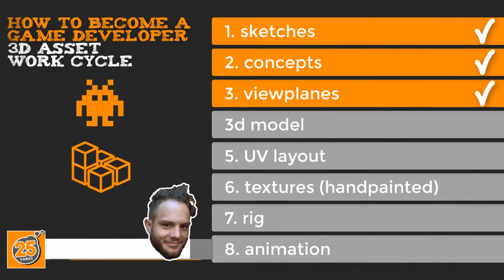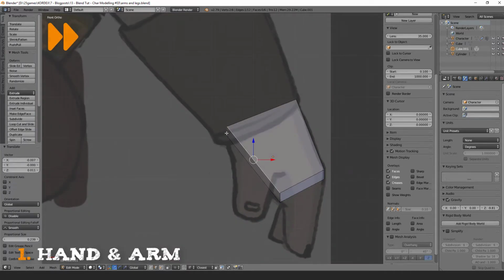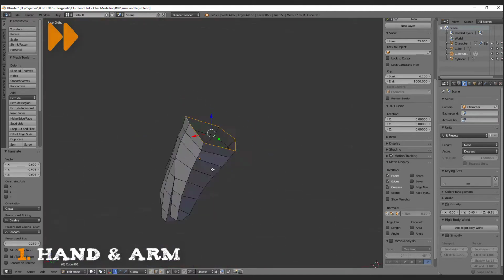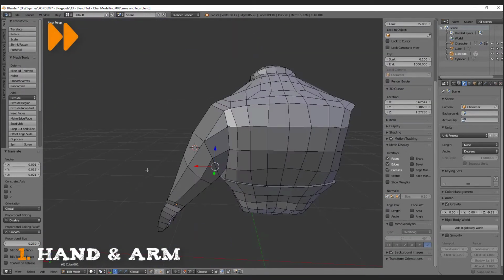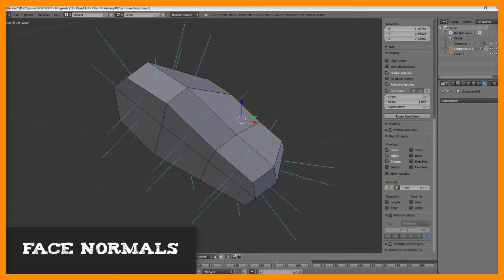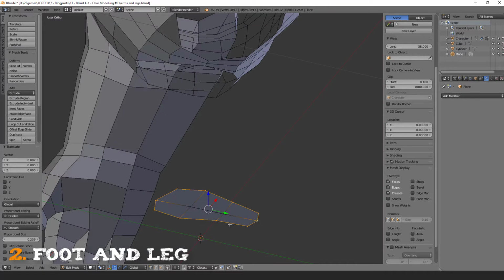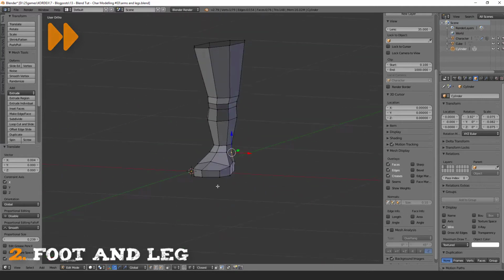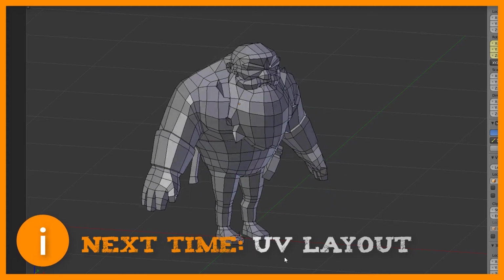Modelling HANDS and FEET of a 3d character in Blender 2.79 - Become a game creator - Tutorial #04.03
0:40 Hand and Arm
5:30 Foot and Leg
5:56 Face Normal explanation
10:05 Prosp for the Character

📁 This tutorial explain my working cycle how to model a low polygon hands and feet for our game Kordex. If you search for modelling shortcuts, please watch my first and second modelling tutorial.

📜 I will show you many usful tricks in Blender.
e.g.: flip normals, mesh geometry for hands, arms, feet and legs, how to merge objects and finsih your 3d character.